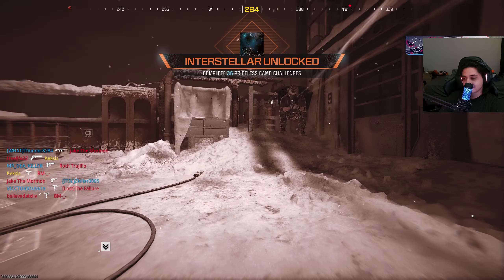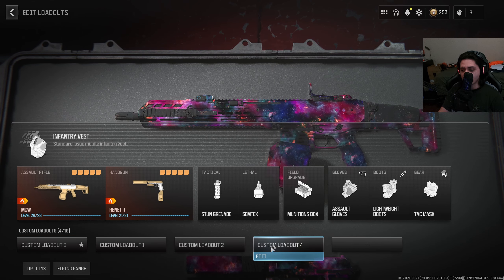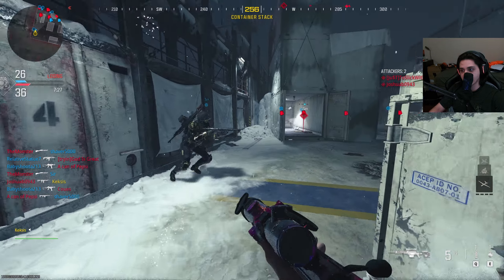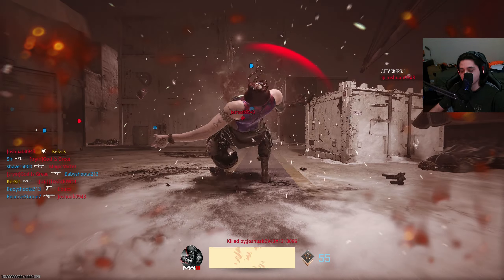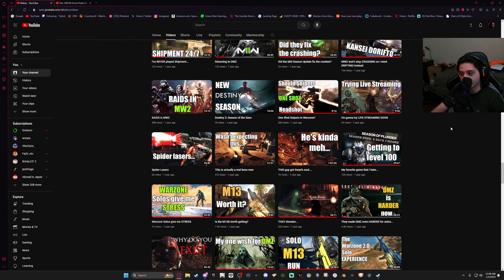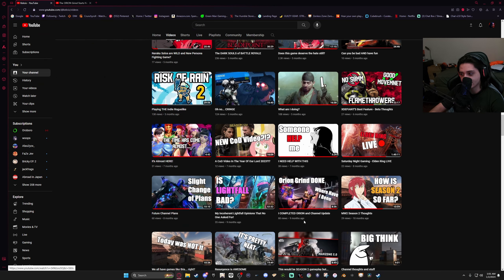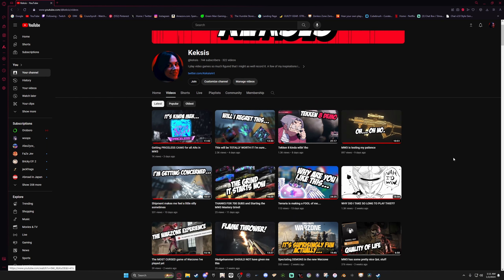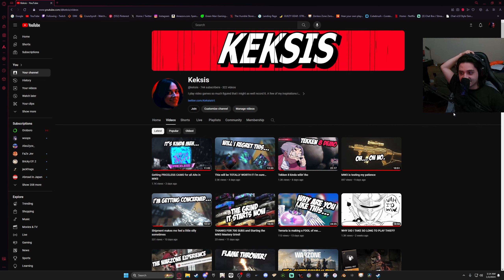INTERSTELLAR ACQUIRED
One down two to go...